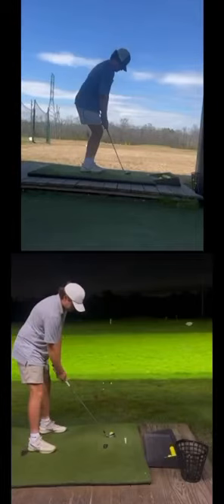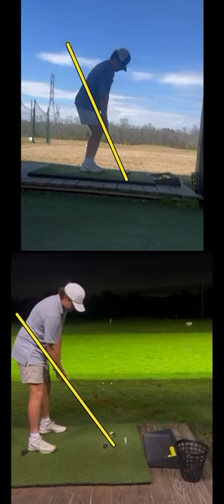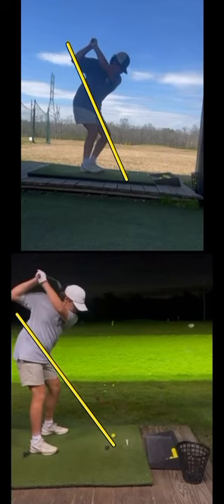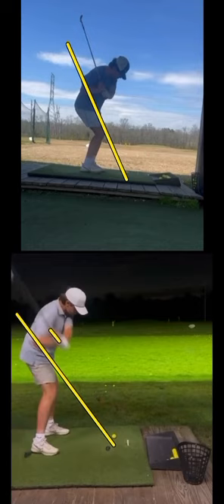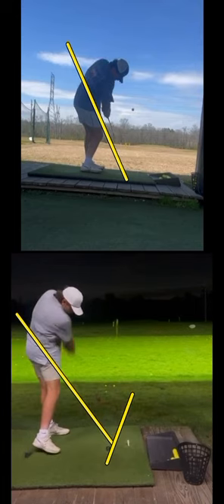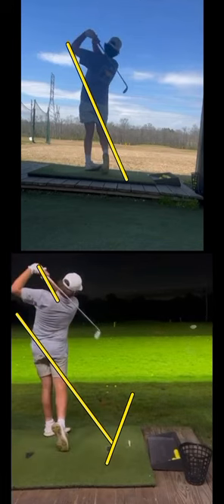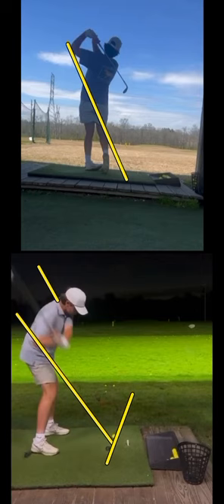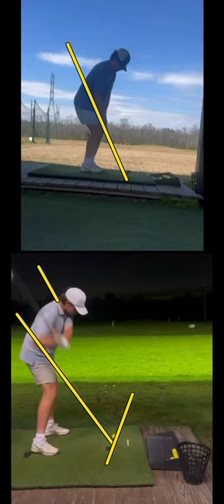Golf Swing Check for Alex! Follow-up Progress. Subscribe For More!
I’ve been doing golf swing checks on TikTok for a while now and thought it would be a good time to bring them over to YouTube. If you would like you’re on the swing check feel free to send your video to: